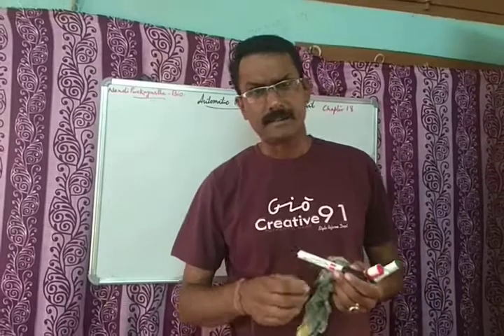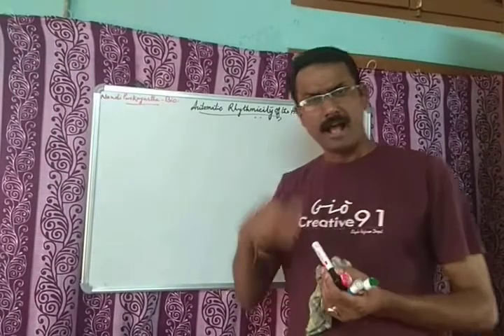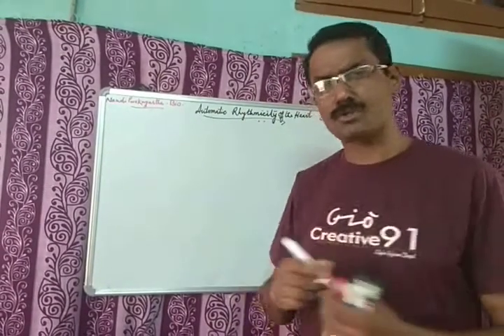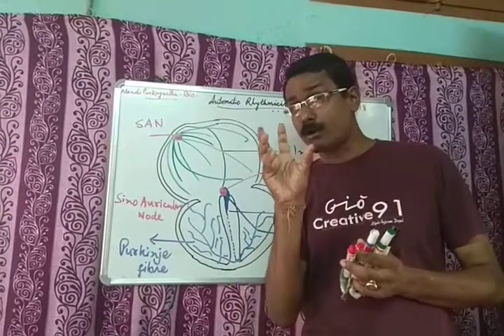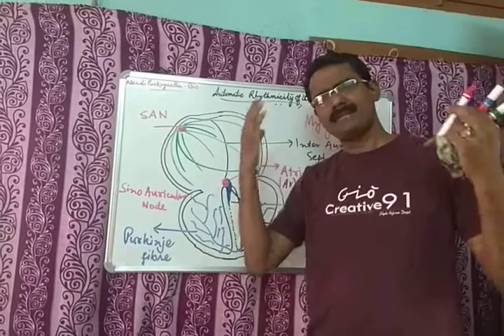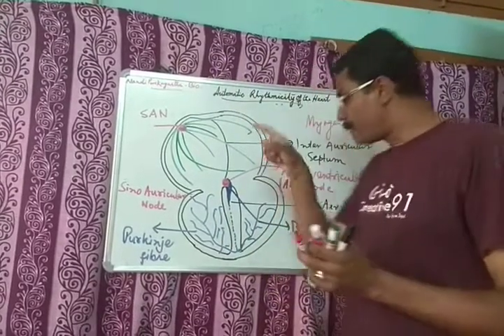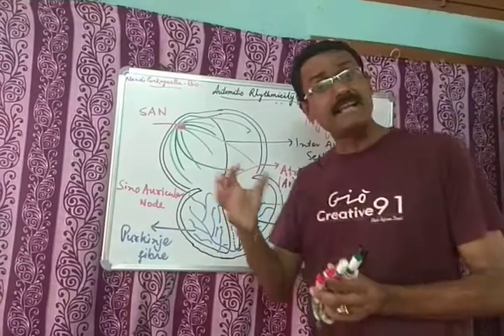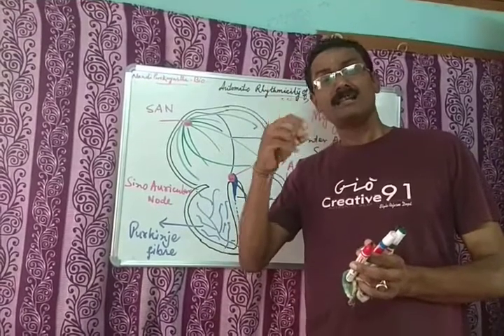CLASS - XI : AUTOMATIC RHYTHMICITY OF THE HEART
Discussion On SA Node and AV Node.
N.C.E.R.T.  : CLASS - XI : BIOLOGY